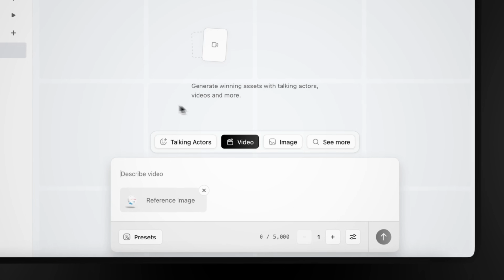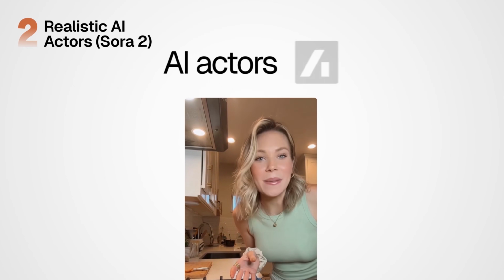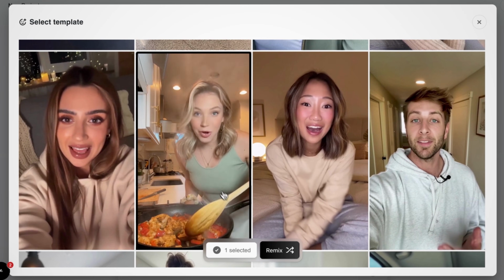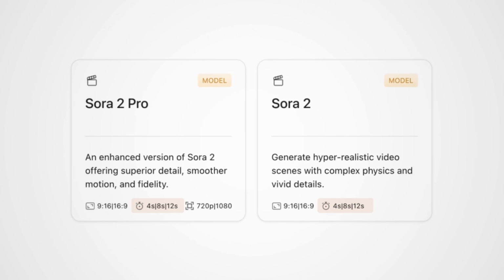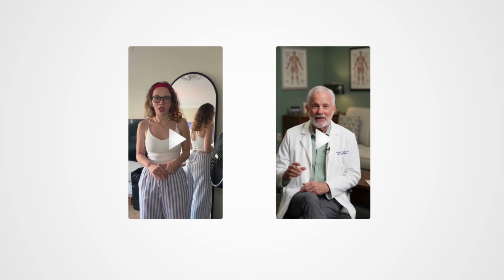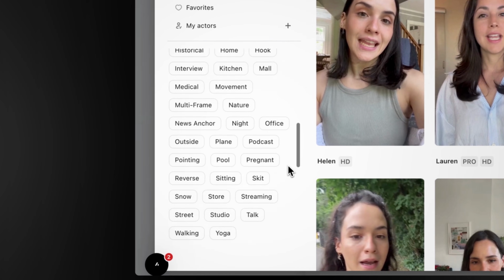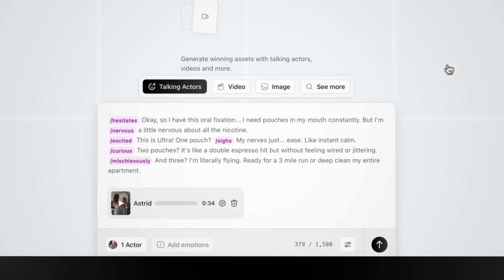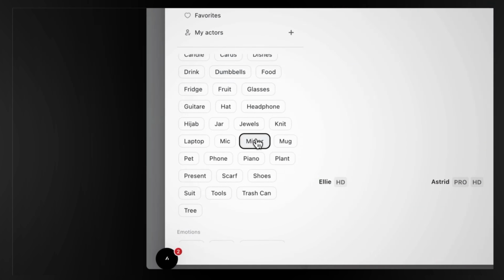How to Make REALISTIC AI UGC Ads with Arcads (in 5 Minutes)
If you want to make AI UGC ads that actually look real, this is the exact workflow we’re using right now with Arcads.

In this video, I’ll show you how to create AI UGC ads using Arcads step-by-step, so you can:
 • Launch ads in minutes instead of weeks
 • Test more creatives without increasing costs
 • Find winning ads faster
 • Scale your Meta ads with speed

This is the same shift happening across top-performing brands right now. If you’re still doing UGC the old way, you’re already behind.  ￼

 • How to set up AI UGC ads with Arcads
 • How to make your ads look realistic (not fake AI content)
 • Product placement tips that stop people from scrolling
 • How to use AI actors and scripts effectively
 • How to generate multiple ad variations fast
 • The exact workflow to go from idea → live ad

⏱ Timestamps:

00:00 - AI UGC Ads PRINT MONEY in 2026
00:35 - Product Placement
01:35 - Realistic AI Actors
02:26 - Actor Selection
03:47 - The choice is clear

 • DTC brand owners
 • Media buyers running Meta ads
 • E-commerce founders
 • Anyone testing UGC ads at scale

🔗 Try Arcads

🏷 Key Terms